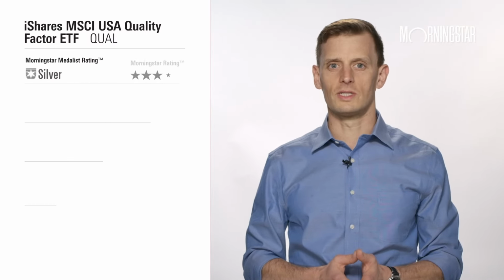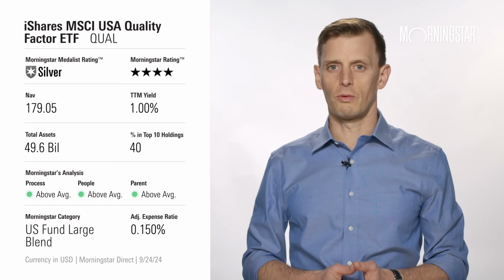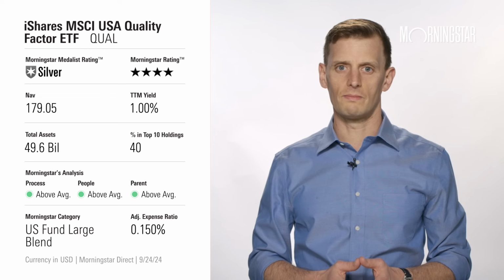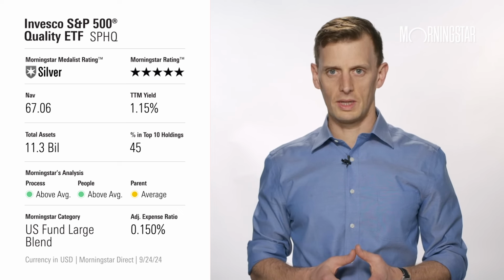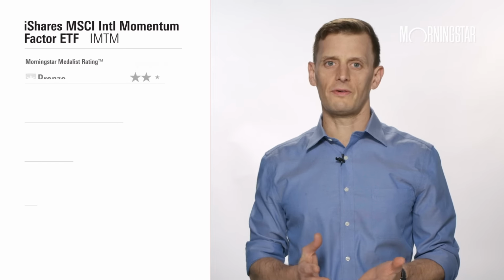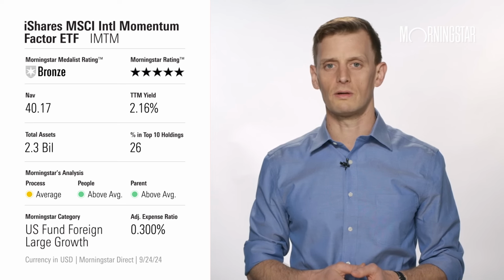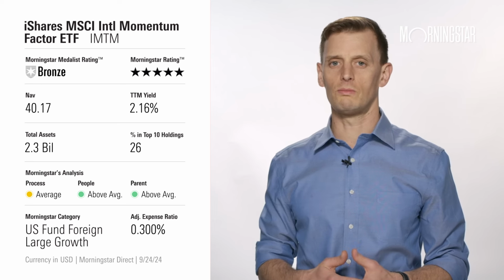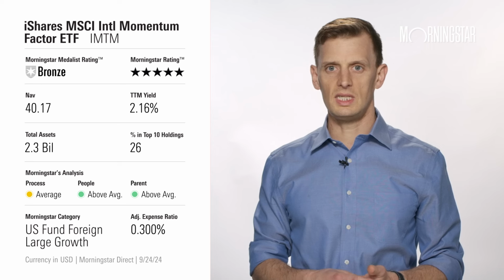3 ETFs Quietly Outperforming the Market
Don’t overlook these options.

00:00 Introduction

00:22 iShares MSCI USA Quality Factor ETF QUAL

01:08 Invesco S&P 500 Quality ETF SPHQ

01:57 iShares MSCI International Momentum ETF IMTM

Daniel Sotiroff: Juggernaut growth stocks like Nvidia have captured attention and headlines over the past year, as they’re largely responsible for the market’s incredible climb. As a result, many of this year’s best-performing ETFs are growth-oriented and often land in the US large-growth category.

But there are some exceptions. And some of these exceptions follow great processes that should endure over the long run.

The first outlier is Silver-rated iShares MSCI USA Quality Factor ETF, commonly known by its ticker QUAL, or QUAL, for short. It holds some of the largest and most profitable stocks in the US market. Recent top-performing names like Nvidia, Eli Lilly, and Meta Platforms are among its 10 largest holdings.

But QUAL isn’t really a growth portfolio. It lands in the large-blend category and has a far more diverse portfolio than those recent all-stars. It also holds shares in companies with more-timid valuations, such as ConocoPhillips, Nike, and Johnson & Johnson. None were really strong performers over the first eight months of 2024. But despite their lackluster performance, they’re in far better financial shape than many others in the market.

A close cousin to QUAL is Silver-rated Invesco S&P 500 Quality ETF, which trades under the ticker SPHQ. Like QUAL, it lands in the large-blend category and aims to provide exposure to stocks with relatively stronger fundamentals.

SPHQ turns over its holdings a little more frequently than QUAL, so stocks will enter and exit quicker as their fundamentals change. For example, SPHQ had a sizable stake in Nvidia stock early this year, which grew to around 11% of its portfolio by midyear. But SPHQ subsequently sold all of its shares in the chipmaker at the end of June, as other stocks had more-attractive fundamentals. Other top performers like Netflix, Costco, and Broadcom all held prominent positions in this portfolio in mid-September.

The final ETF for today is somewhat of a dark horse. Bronze-rated iShares MSCI International Momentum ETF, ticker IMTM, is among a rare subset of foreign-stock ETFs that have managed to outperform the US market this year. Its margin of victory wasn’t huge. Its total return beat Vanguard Total Stock Market ETF by about 1.2 percentage points over the first eight months of the year. But any foreign stock ETF that can pull off that feat in 2024 is noteworthy.

Foreign markets have been relatively stable this year, and that bodes well for this ETF. In that environment, yesterday’s winners typically continue performing well. Seven of IMTM’s top 10 holdings returned more than 20% through August. And several of the large Japanese stocks that it holds returned more than 50% over those eight months.

But there is a downside. Momentum ETFs are subject to violent whipsaws when volatility picks up. It should still perform well over the long-run, but this isn’t an ETF for the faint of heart.

What to watch from Morningstar.

Read what our team is writing.